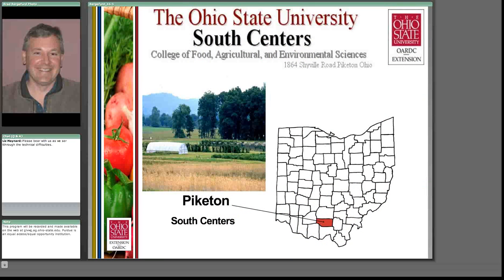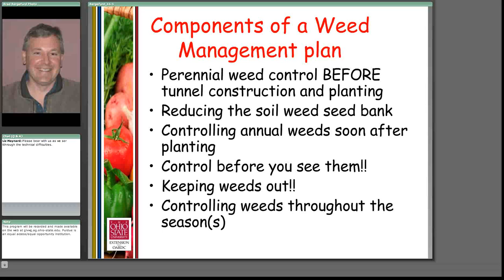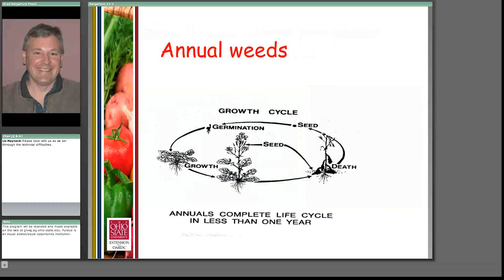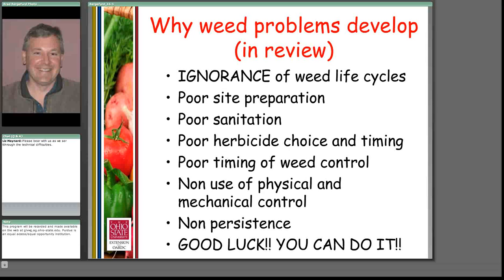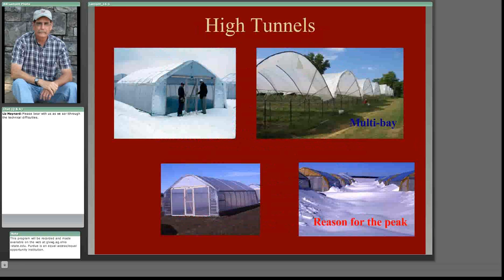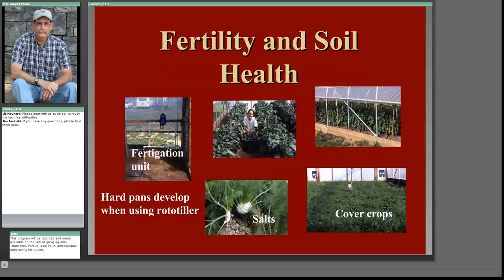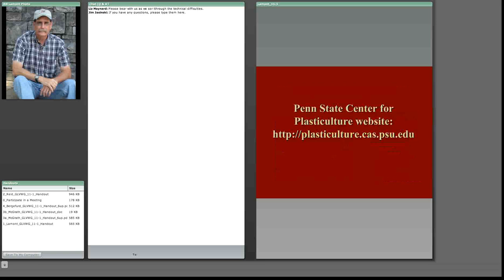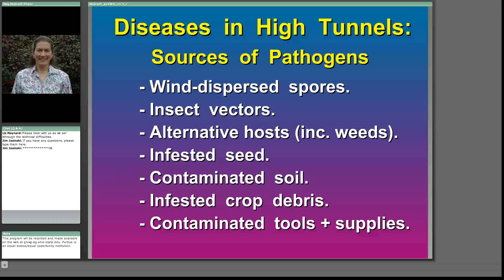Season Extension 1 Introduction to Pest Management